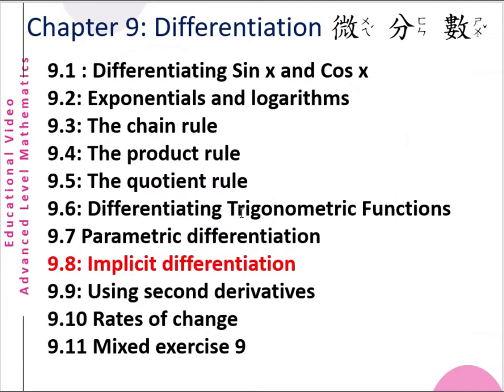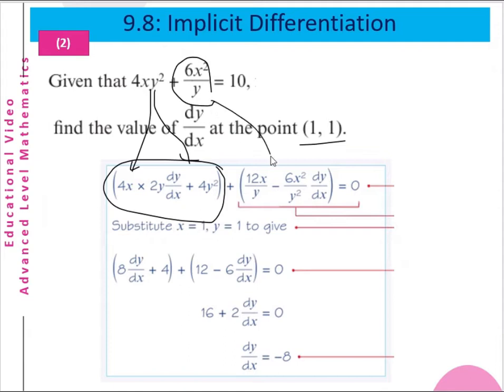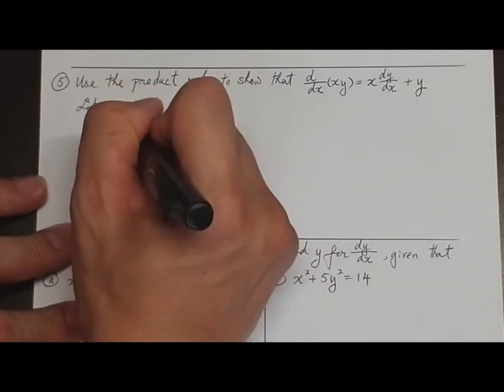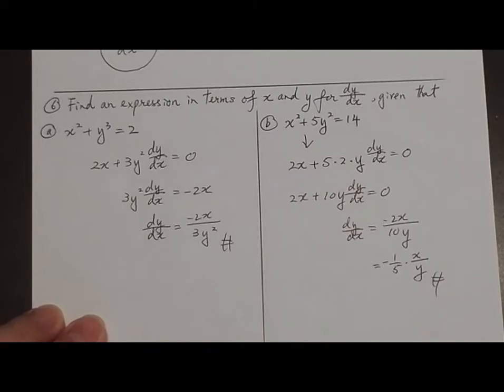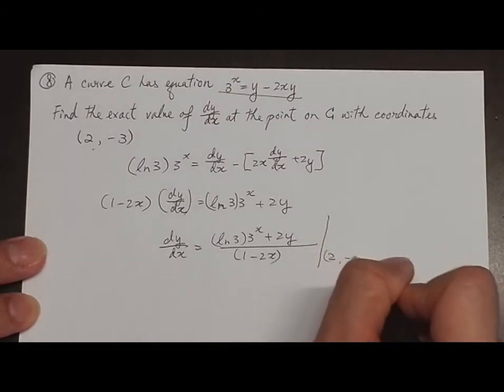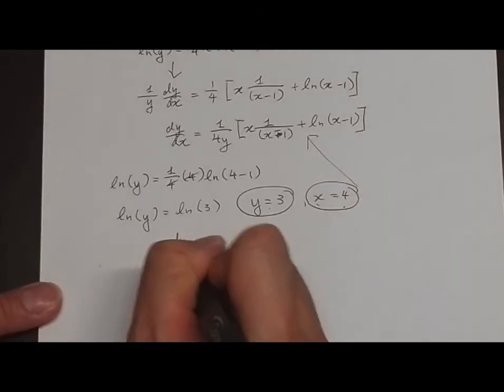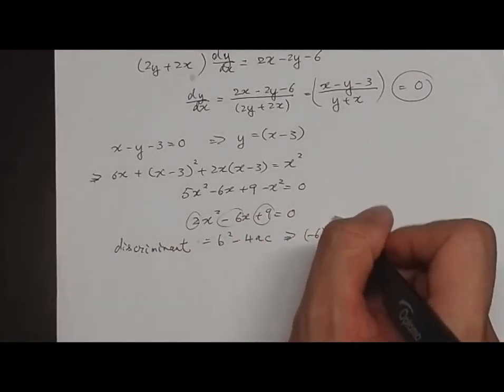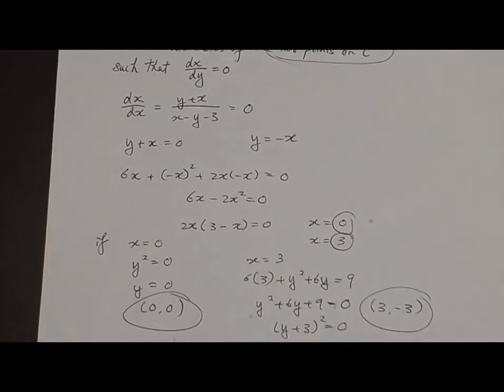Differentiation Implicitly (Advanced Level Chapter 9.8)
This is a English Tutorial video about A-Level Mathematics (Chapter 9: Differentiation of Implicit Functions) So Enjoy it. The English version will be uploaded later. Thank you, Muchas Gracias!
link to A-Level Maths (All videos)